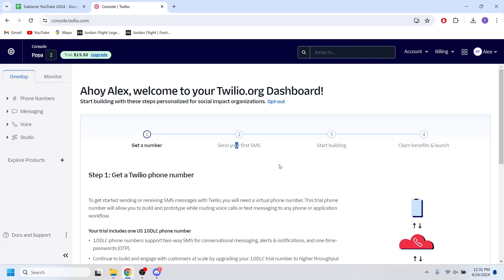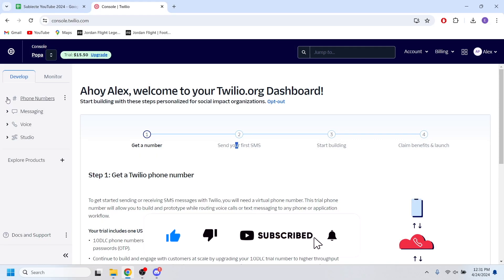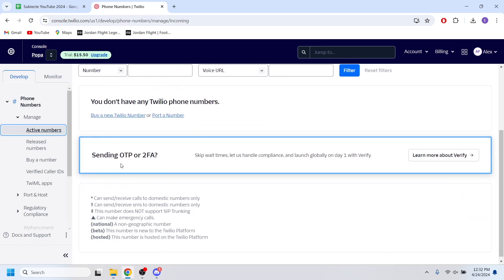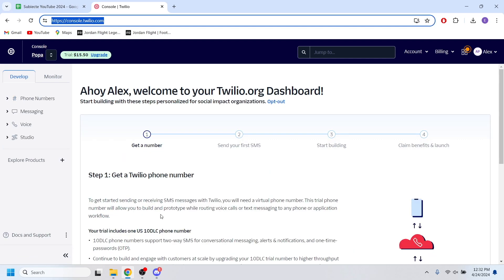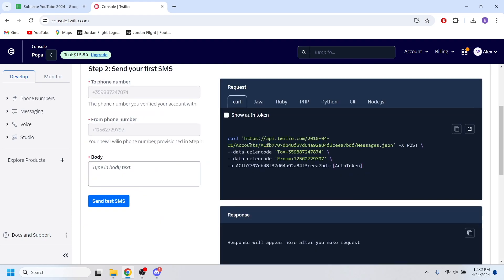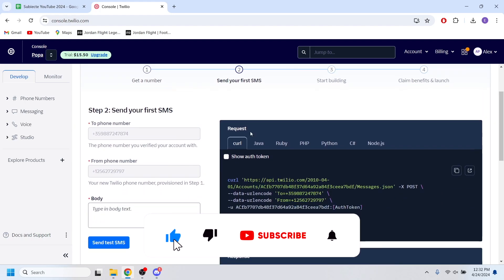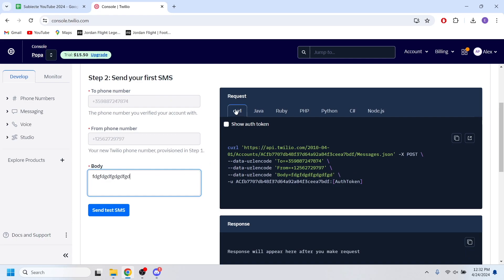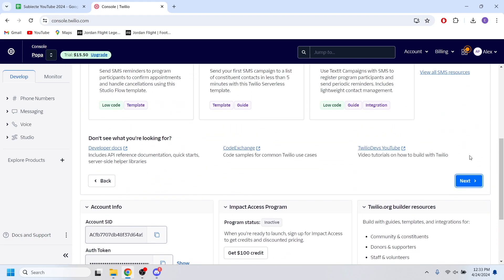HOW TO SEND BULK SMS ON TWILIO 2026! (FULL GUIDE)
In this video, I'll show you how to send bulk SMS on Twilio. If you need to send a large number of text messages efficiently, Twilio makes it easy. I'll walk you through the process step by step, so you can start sending bulk SMS messages using Twilio in no time.

0:00 INTRO
0:05 TUTORIAL